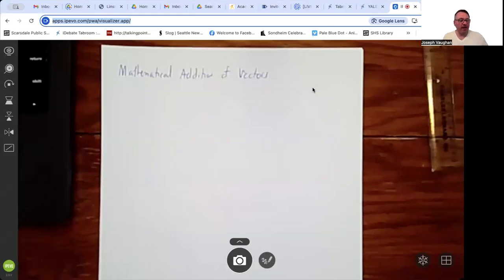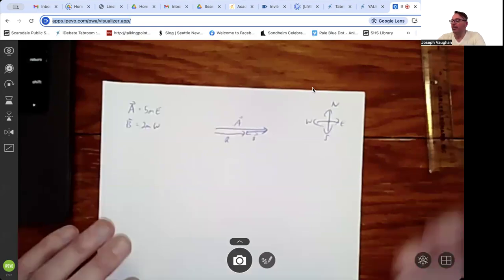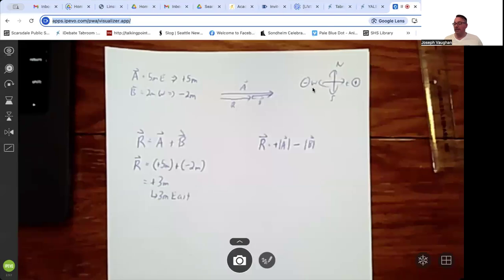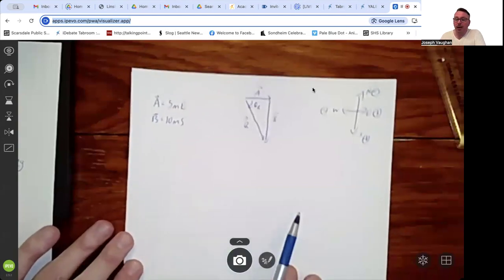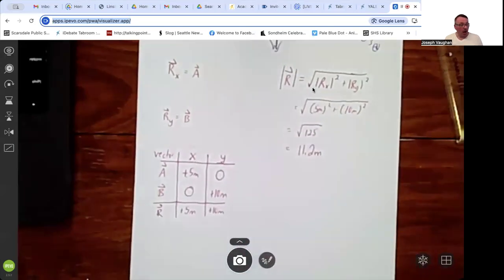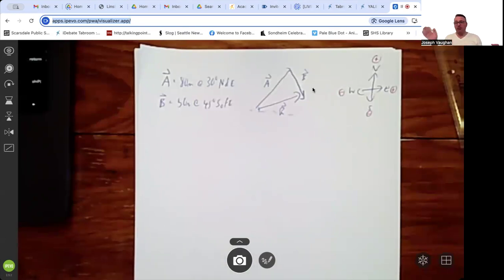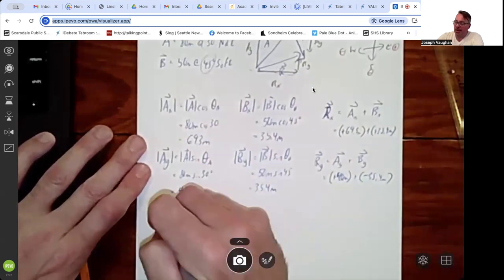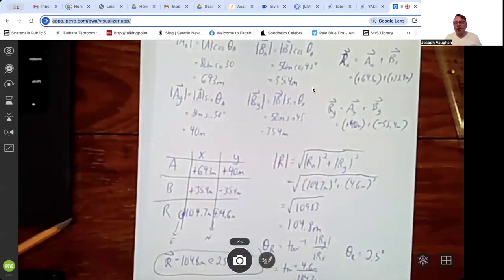Mathematical Addition of Vectors